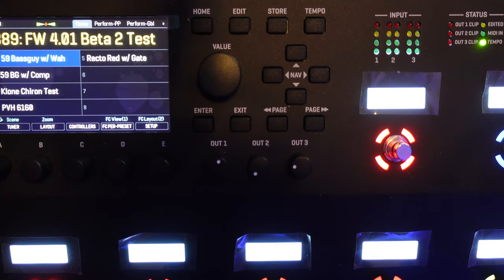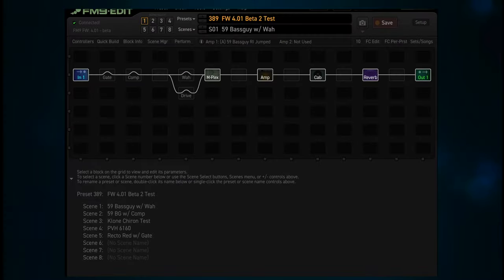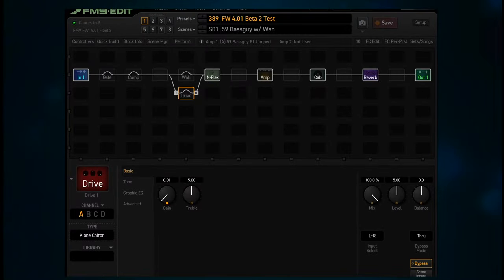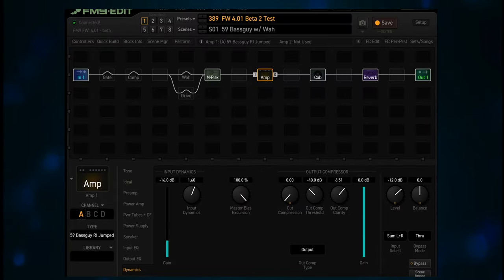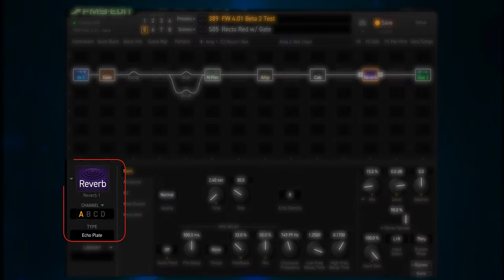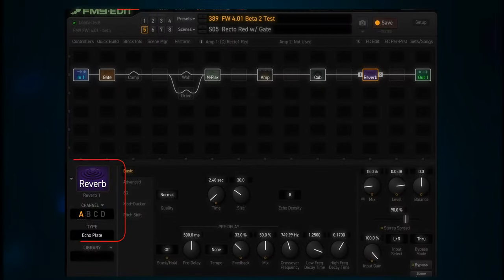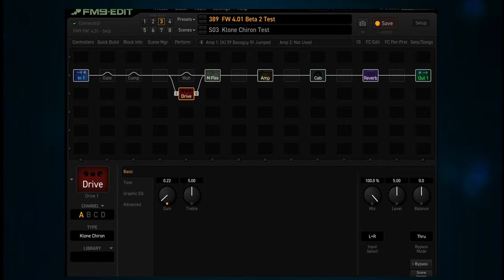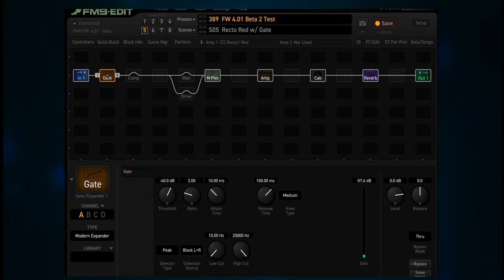FM9 - Check Out Those Big Fonts!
FM9 Firmware 4.01 public beta 2 is a major update, but the most fun feature is the new BIG FONTS on the main screen!